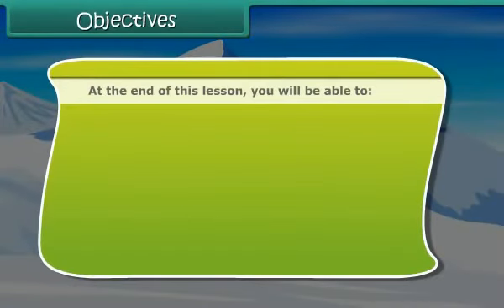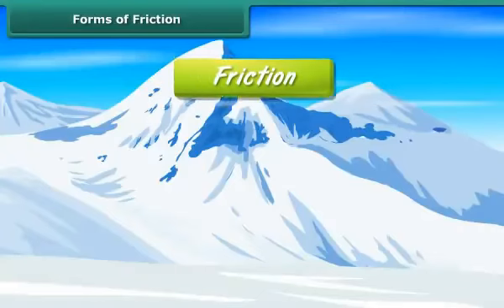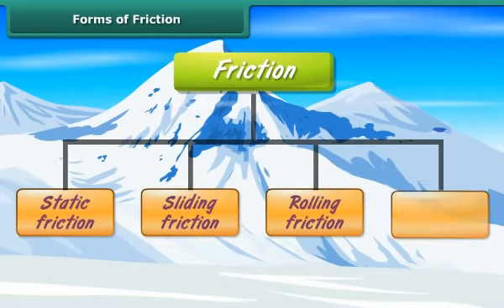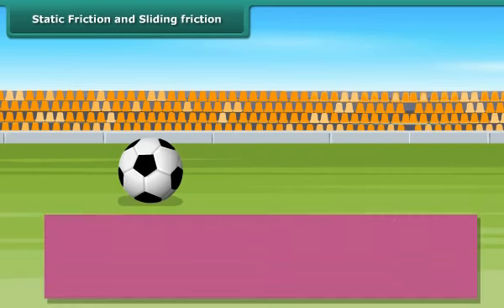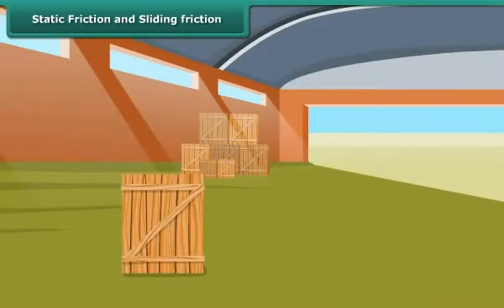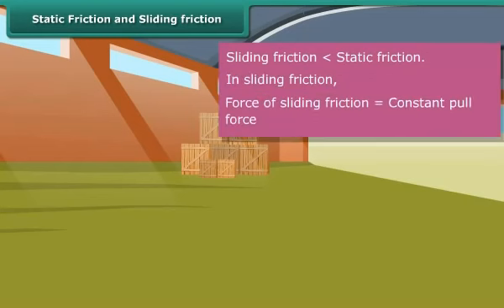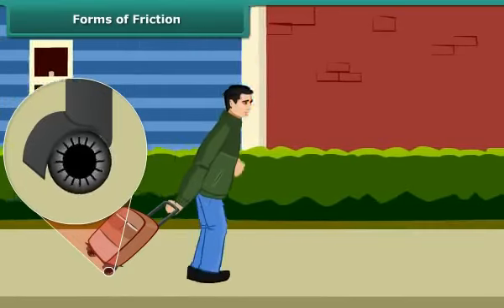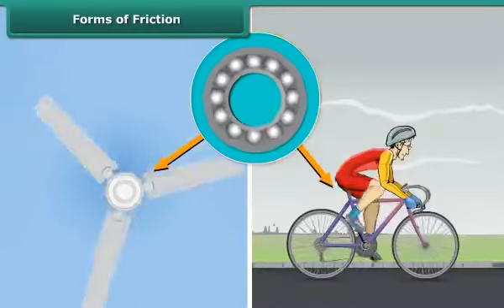Friction types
Science